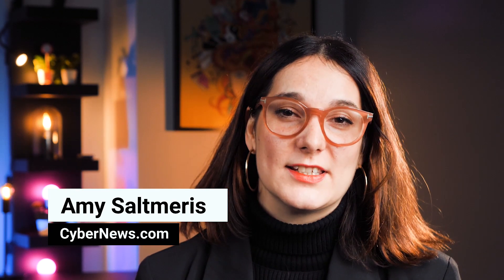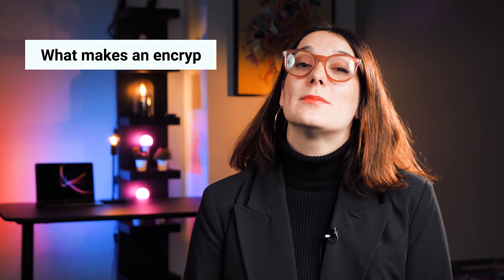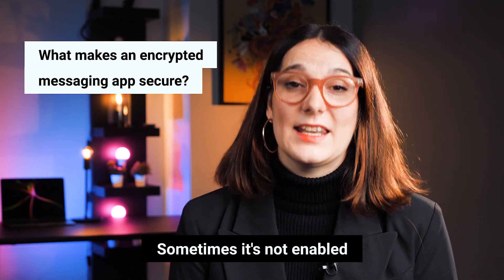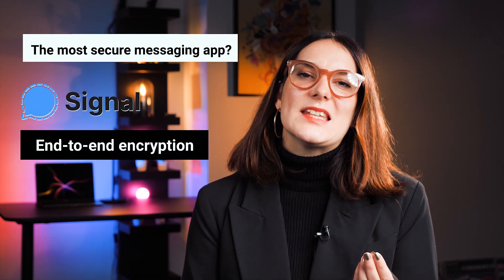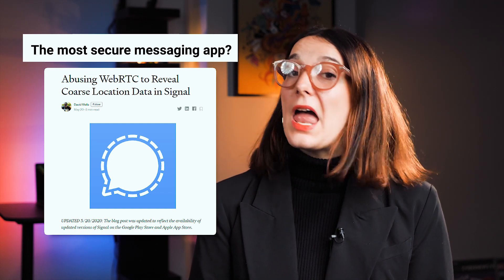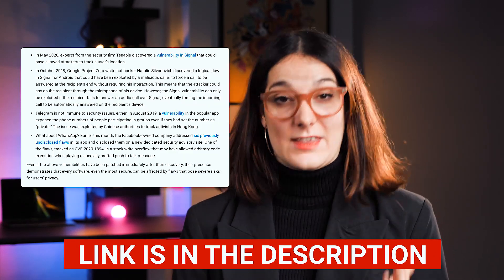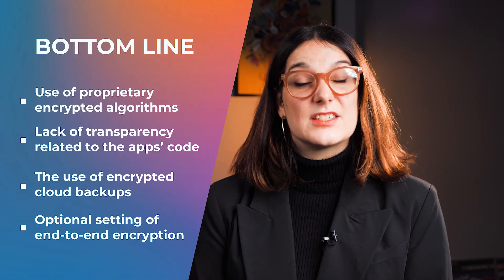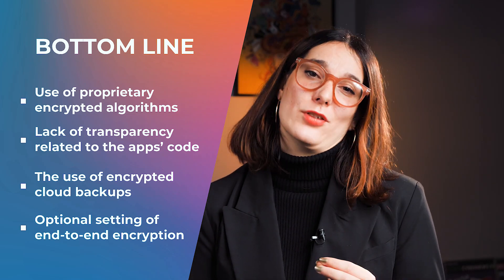Signal App, WhatsApp & Telegram: Are Encrypted Messaging Apps Really Secure?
How safe are these encrypted apps? And, what should you look out for? ⤵️

The Black Lives Matter protests, recent resistance to electoral corruption in Belarus or generally just for a more private communication service. The ever-evolving communication platform of encrypted messaging has become the answer for many.

What makes an encrypted messaging app secure?

➡️ End-to-end encryption - make sure it is enabled
➡️ Open-source code - for experts to review and check for any vulnerabilities
➡️ Check for features like “Screenshot detection” and “Screen overlay protection”

The most secure messaging app?

➡️ Signal: So, we can’t really talk about encrypted messaging apps without taking a look at the encrypted messaging app which has been considered the most secure and private by privacy advocates the world over. At the start of the year, it was reported that even the European Commissions have adopted Signal for its staff communications. Signal implements end-to-end encryption and its source code is open source which means they allow audits. A great feature that Signal has is self-destructing messages, this feature allows messages to just disappear once a certain amount of time has passed. And, unlike other messaging apps, Signal only stores the basic information it needs to actually function, like the user's phone number, random keys and profile information. Signal even takes it to the next level, protecting your messages even if your phone ends up in the wrong hands. With the option of locking the service, by applying a password.

➡️ Telegram for instance is a prime example of a messaging app that doesn’t use end-to-end encryption by default, users actually have to enable the Secret chat feature themselves. And, if you don’t enable this feature when using Telegram, your data gets saved to their servers.

This means that Law Enforcement could get warrants and force Google to hand over users’ messages, (if it came down to it.) Although, it is possible for WhatsApp users to disable the messaging backups on Google Drive.

Are encrypted messaging apps surveillance proof?

➡️ Well, when we talk about a secure application (that’s secure now) it doesn’t mean that in the future this application can’t be hacked due to the discovery of a zero-day vulnerability within its components. It’s safe to assume an application is secure if the mentioned fixes are implemented… but new discoveries do happen, and new vulnerabilities are found in code pretty often.

Are encrypted messaging apps hack proof?

➡️ As I mentioned, new vulnerabilities are always possible to discover. But apps that open source their code and run bug bounty programs are considered, by far the much more secure choice. You have the option of reading about these audits and exploits online and you just have a lot more transparency with open sourced applications. Even if a company manages to patch certain vulnerabilities immediately once they’re discovered, just their existence shows how every software, even the securest of them all can be affected by flaws.

What to watch out for:

🟪 Optional setting of end-to-end encryption
🟪 The use of encrypted cloud backups
🟪 Lack of transparency related to the apps’ code
🟪 Use of proprietary encrypted algorithms

0:00 Intro
0:27 What makes an encrypted messaging app secure?
2:00 The most secure encrypted messaging app?
3:39 Are encrypted messaging apps surveillance proof?
4:49 Are encrypted messaging apps hack proof?
5:40 Bottom line